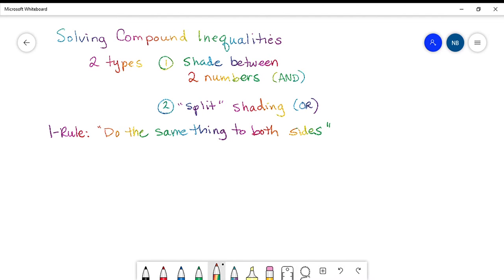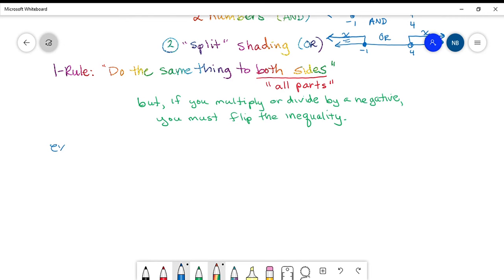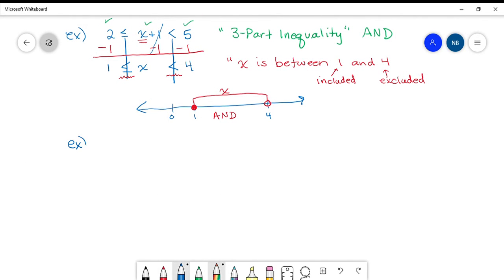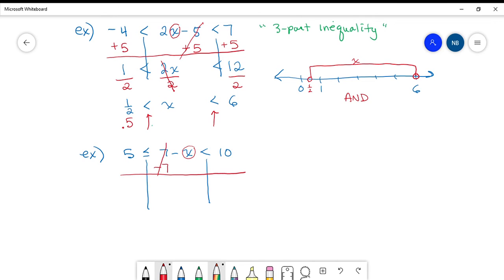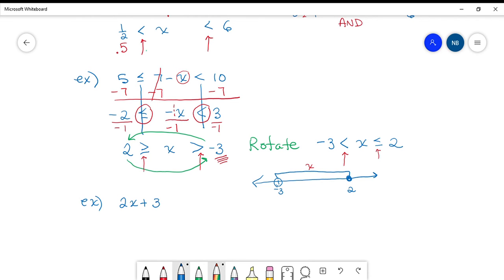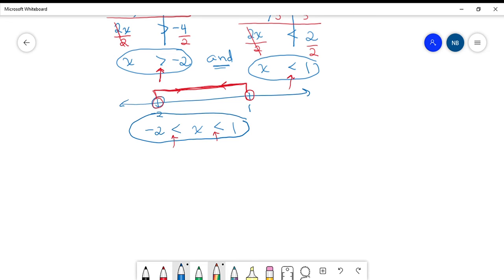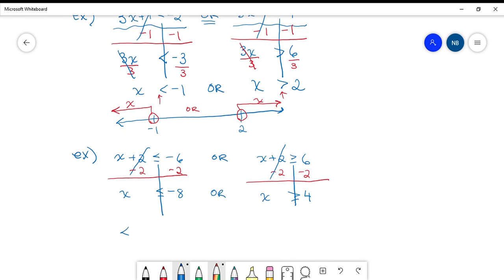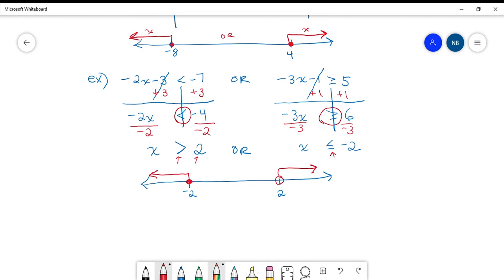11 Compound Inequalities